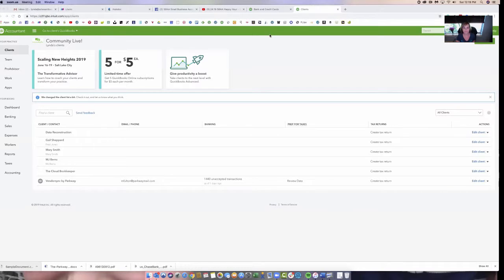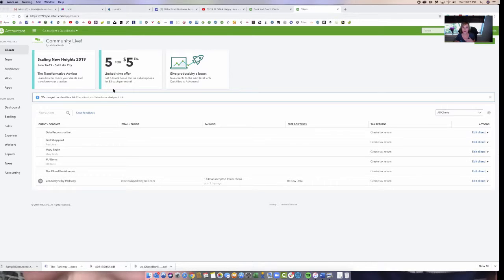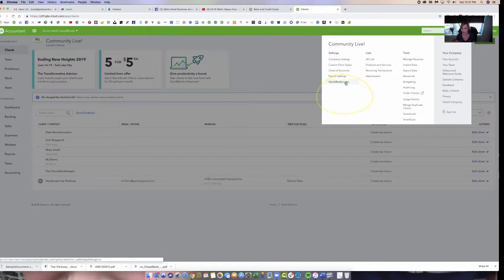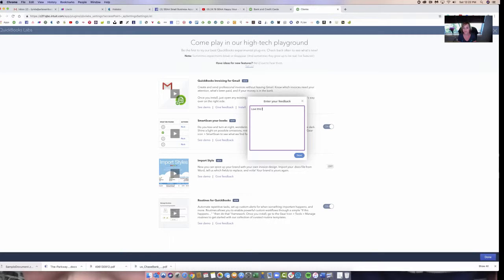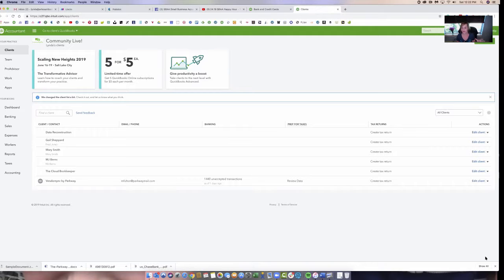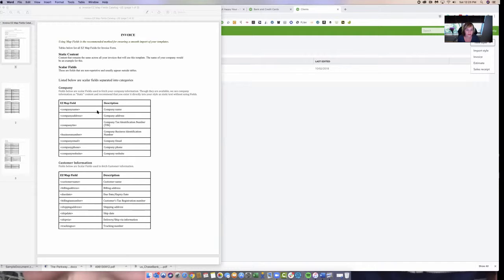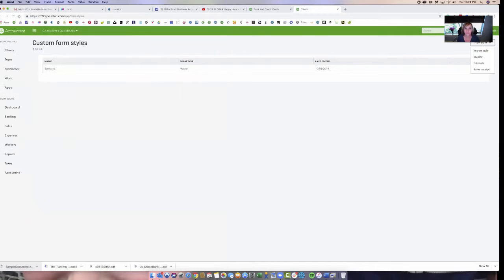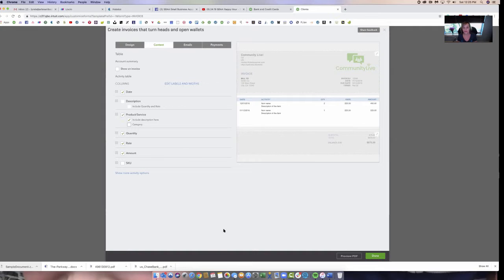QBO tips qb labs custom invoicing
Since I am traveling, I put together some short videos with some qbotips and qbotricks.